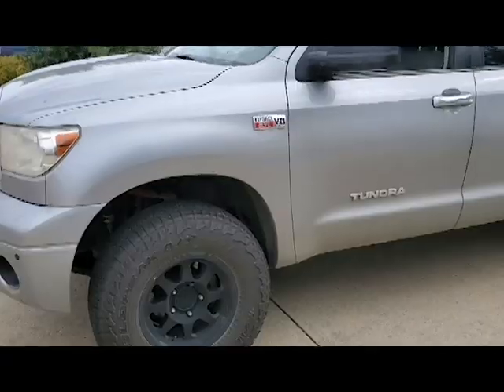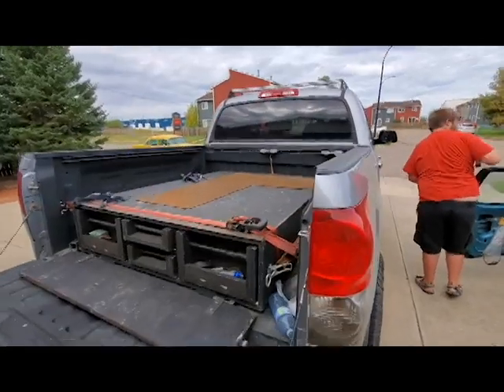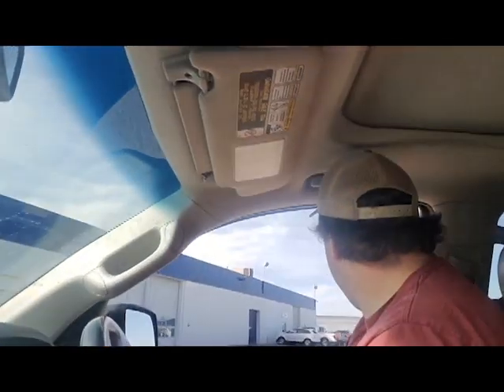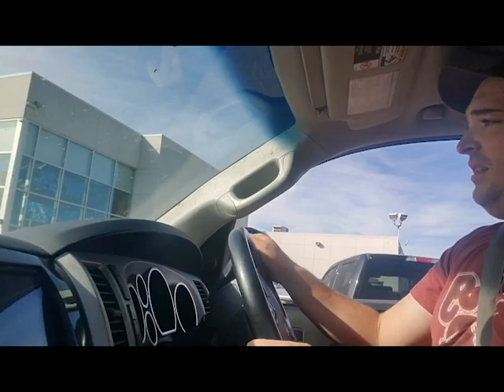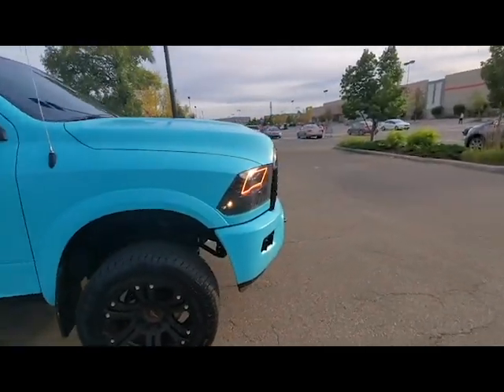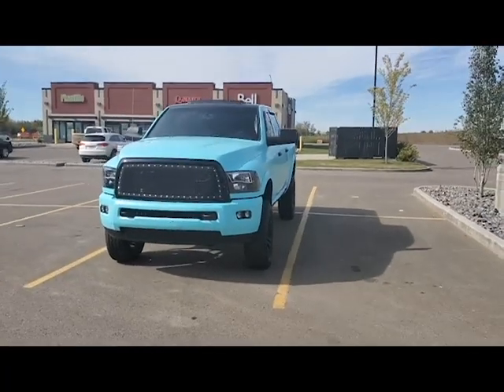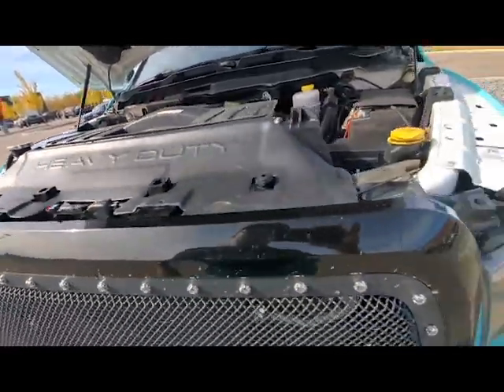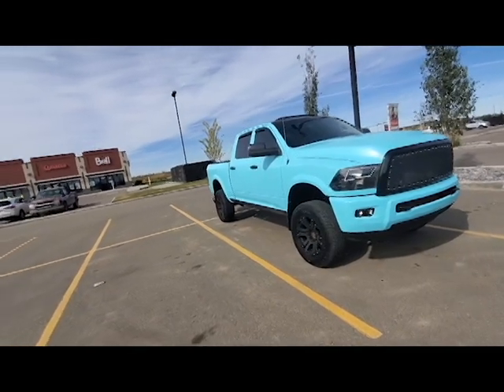Buying a used 2012 Ram 3500 6.7 Cummins Diesel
I traded my 2007 Toyota Tundra Limited for a new to me 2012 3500 Cummins! Its been a long time coming the last couple tows have not went as I had planned and I've been shopping around since June! I finally found what I feel is the perfect truck for me and my family!

If you'd like to give back to the channel hit up

And if you are curious about what I use to VLOG  here is the list of items I am currently using

Canon 60D with a 10-22Mm EFS Lens
Samsung S10+
GoPro Hero 3+ black
Comica ShotGun Mic
Neewer Camera Cage
Dragon Touch 4k Action Cam